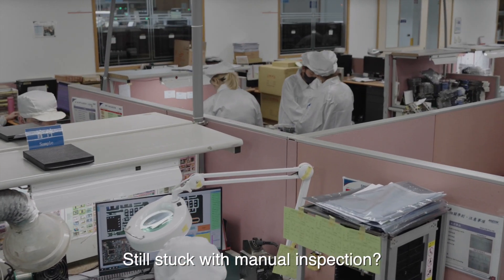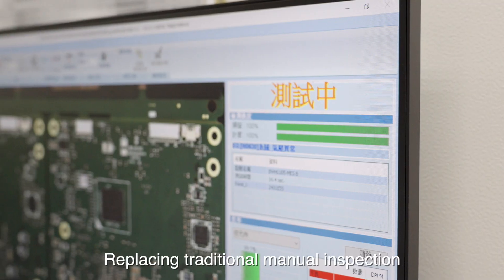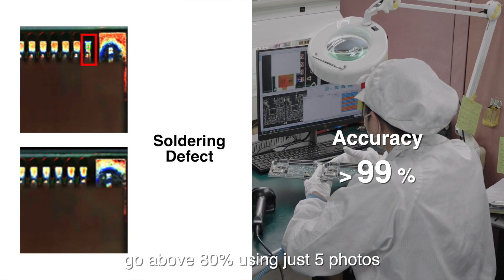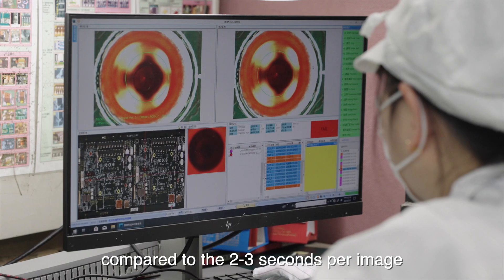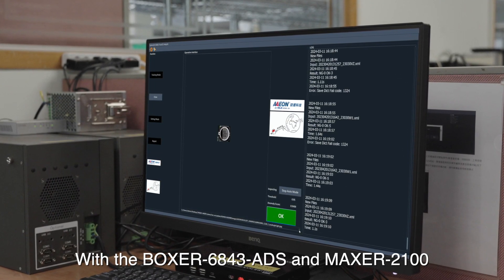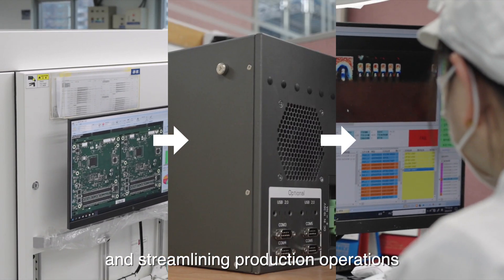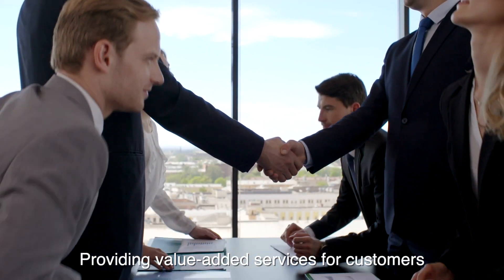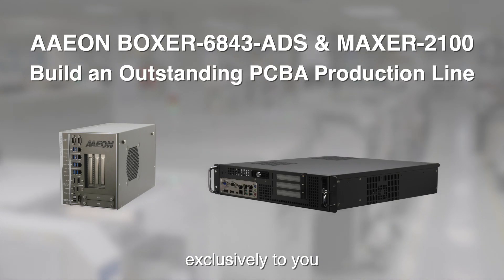AAEON - Automated Optical Inspection Made Easy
Lightning-fast inspection, unveiling the secrets of the AI AOI production line.